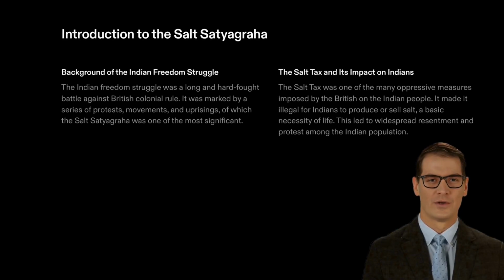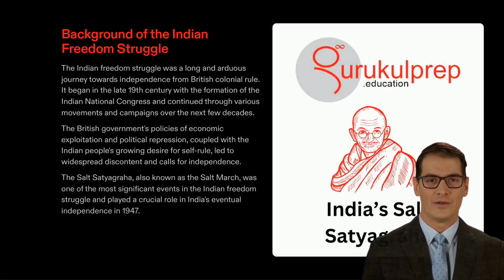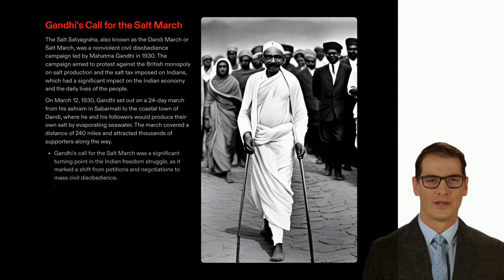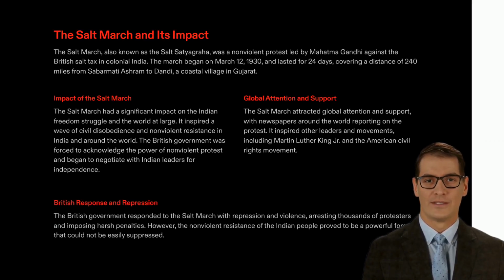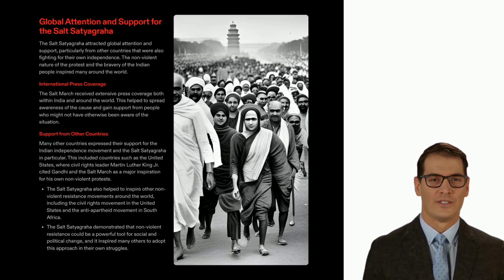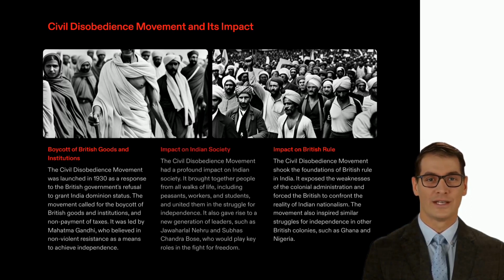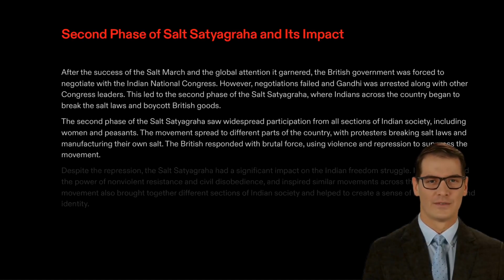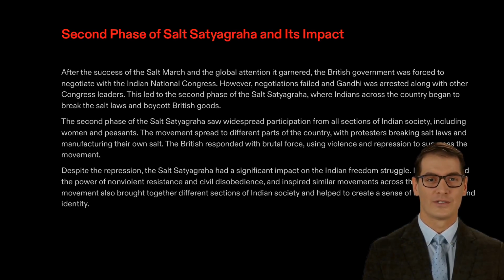Salt Satyagraha and Its Impact on Indian Freedom Struggle